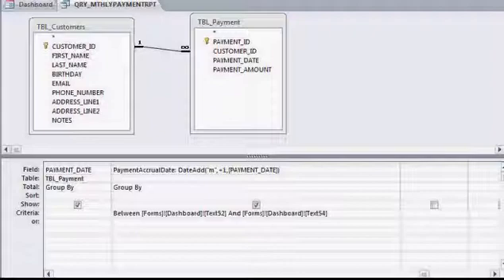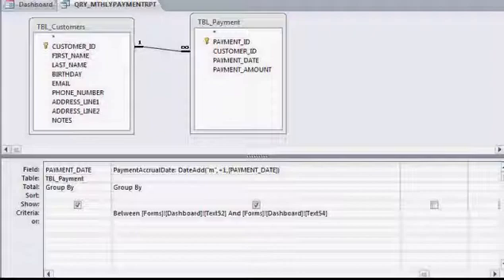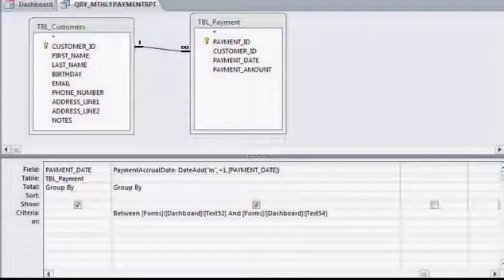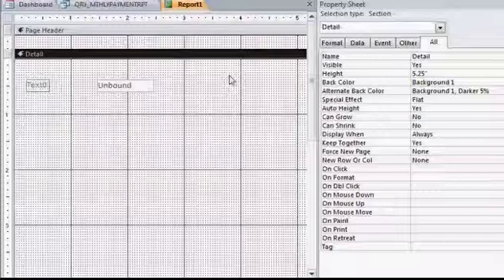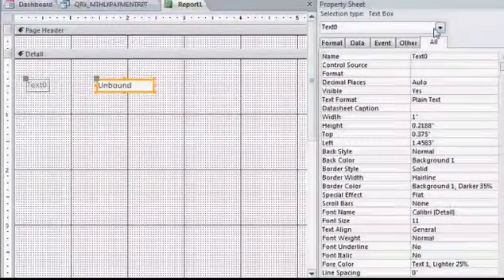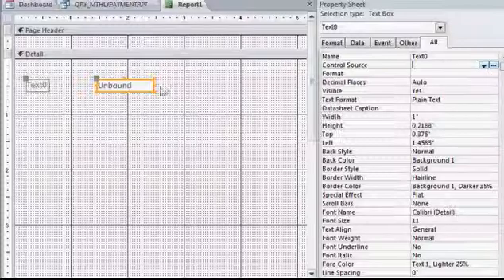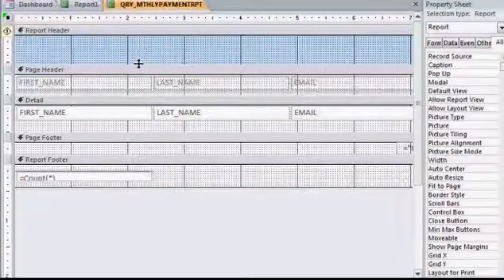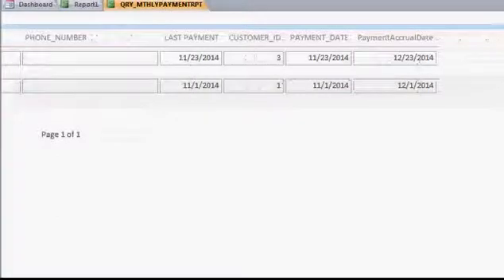MS Access Tutorial: Criteria Controlled Reports and Queries from Text Boxes PART 2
How I designed a criteria controlled query that will allow for a text box criteria selection to filter the query/report that is run for the database.